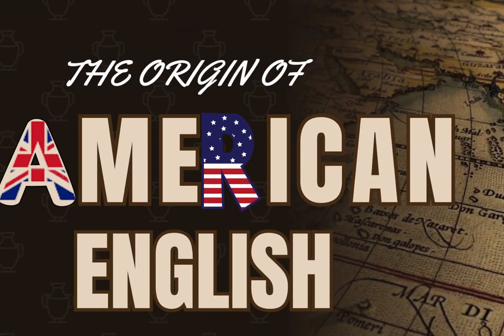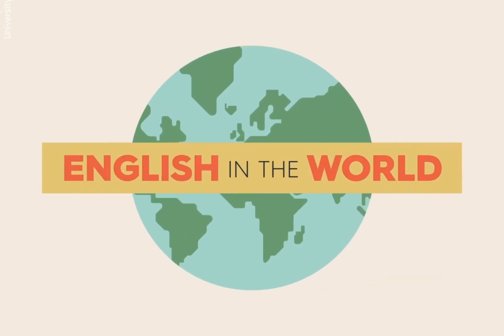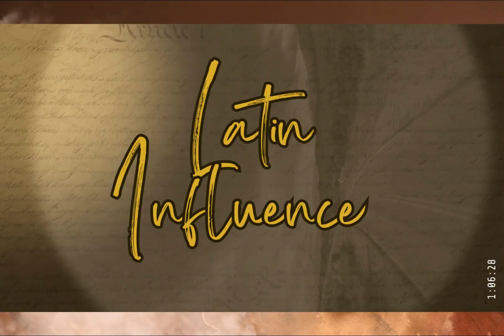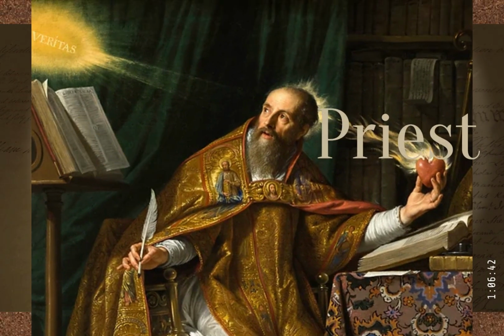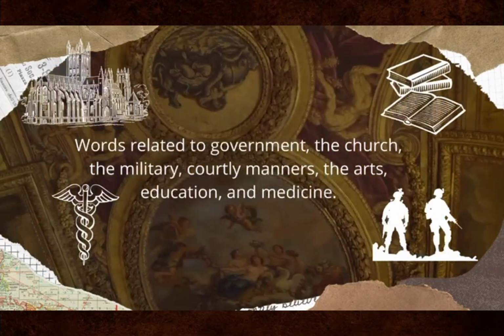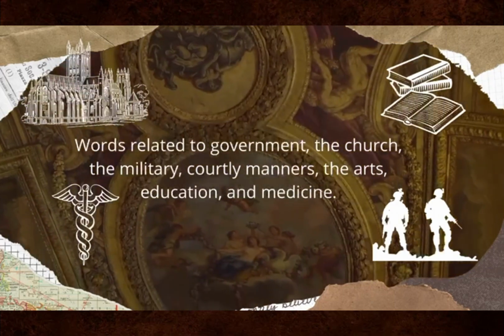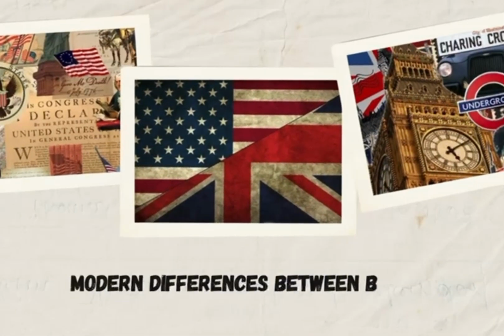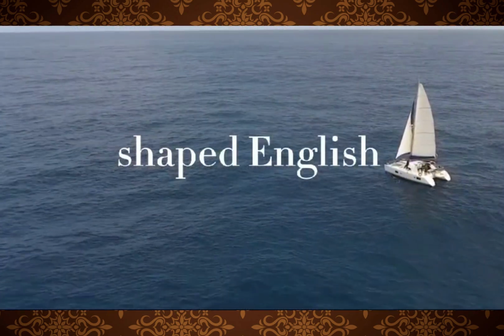Polimedia- The Origins of American English.